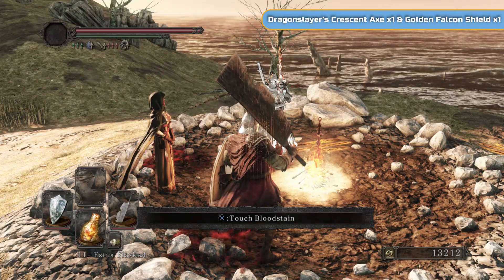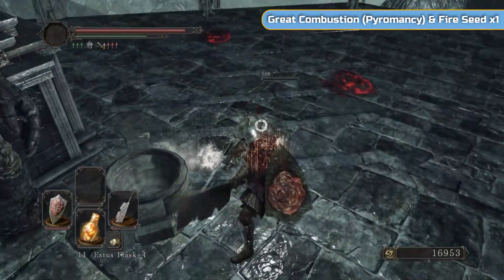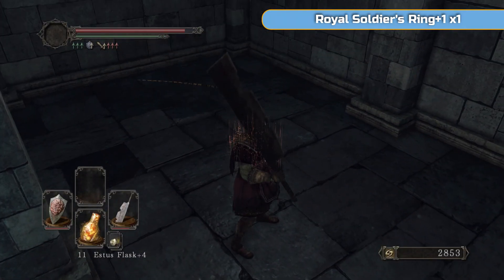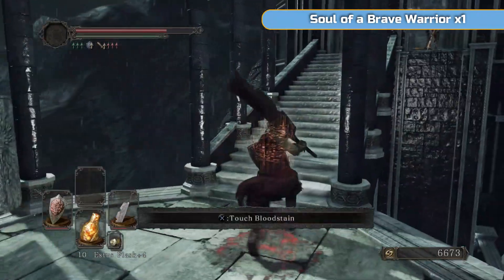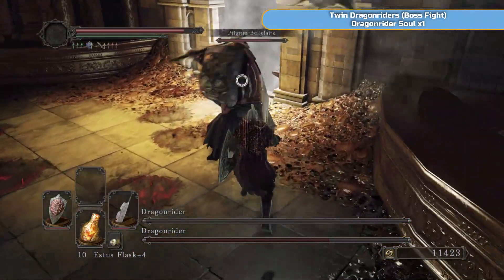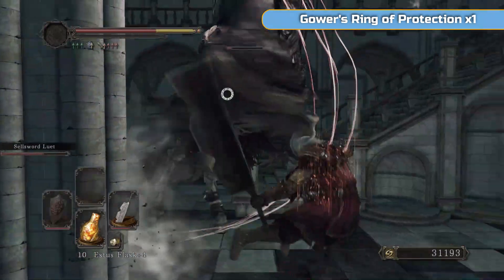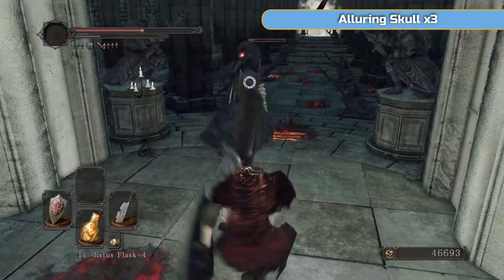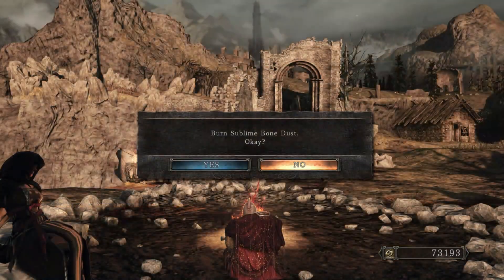Dark Souls II Full Platinum Walkthrough - 13 - Dragleic Castle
Welcome to my full platinum walkthrough for Dark Souls II: Scholar of the First Sin.

In this thirteenth part we finally enter Drangleic Castle. This is the end point of the game, but not yet, we need a key. There are two boss fights during out first visit here, Twin Dragonriders & the Looking Glass Knight.

Trophies earned during the video:

Looking Glass Knight - Defeat Looking Glass Knight

All items picked up and trophies earned during the video:

00:00 Dragonslayer's Crescent Axe x1 & Golden Falcon Shield x1
01:48 Soul of a Hero x1
02:26 Divine Blessing x1
02:37 Large Soul of a Nameless Soldier x1 & Human Effigy x1
03:03 Crystal Lizard x1
04:01 Great Combustion (Pyromancy) & Fire Seed x1
05:24 This One's Me (Gesture)
06:13 Repair Powder x?? (Purchase)
06:55 Sublime Bone Dust x1
07:33 Royal Soldier's Ring+1 x1
11:37 Faraam (Helm, Armor, Gauntlets, & Boots)
12:05 Dark Arrow x15, Frozen Flower x1, Soul of a Hero x1, Old Radiant Lifegem x3, & Monastery Charm x1
14:20 Large Soul of a Brave Warrior x1 & Twinkling Titanite x1
15:10 Fire Greatarrow x10, Destructive Greatarrow x10, Torch x3, & Petrified Dragon Bone x1
16:13 Soul of a Brave Warrior x1
17:47 Twin Dragonriders (Boss Fight) & Dragonrider Soul x1
21:24 Old Knight Hammer x1, Caitha's Chime x1, & Soul Greatsword (Sorcery)
23:11 Gower's Ring of Protection x1
24:26 Petrified Dragon Bone x1 & Washing Pole x1
25:34 Firestorm (Pyromancy)
25:56 Repair Powder x5, Flame Butterfly x10, & Estus Flask Shard x1
27:10 Strong Magic Shield (Sorcery), Soul Vessel x1, Fire Seed x1, & Key to King's Passage x1
29:32 Alluring Skull x3
30:47 Petrified Something x1
31:00 Looking Glass Knight (Boss Fight) & Trophy - Looking Glass Knight & Looking Glass Knight Soul x1
33:29 Soul Bolt (Sorcery), Spell Quartz Ring+2 x1, & Bonfire Ascetic x3
33:46 Green Blossom x1
34:11 Clean Up